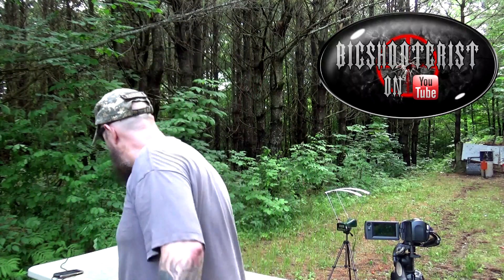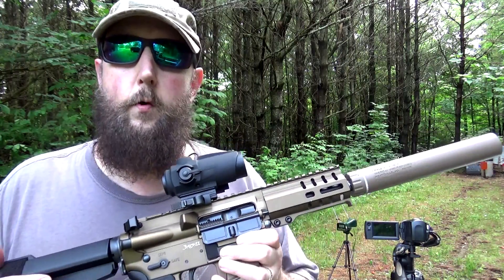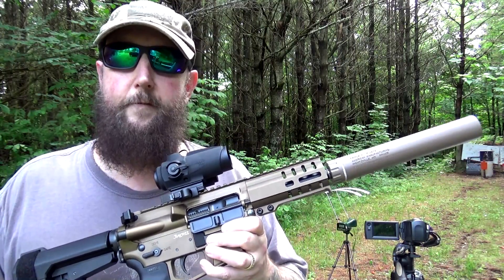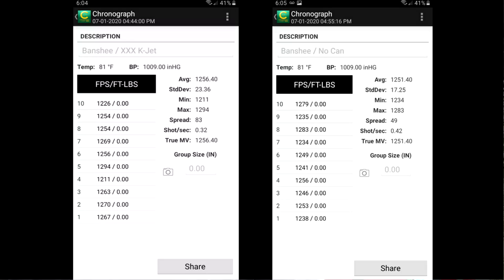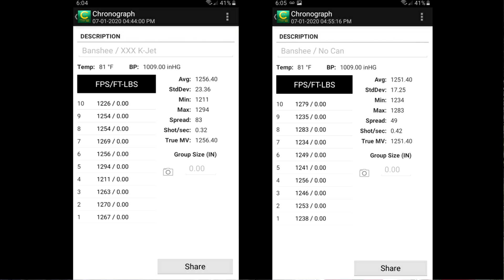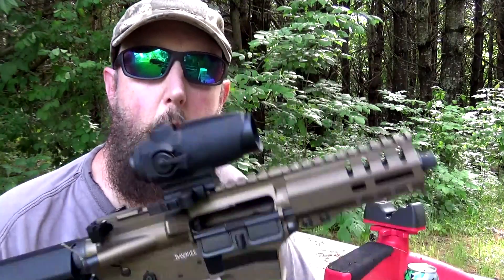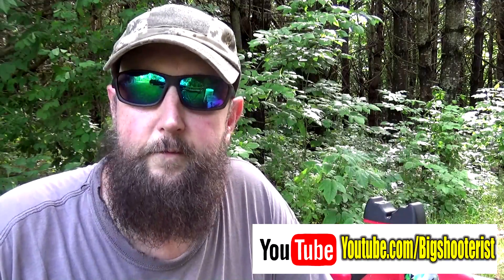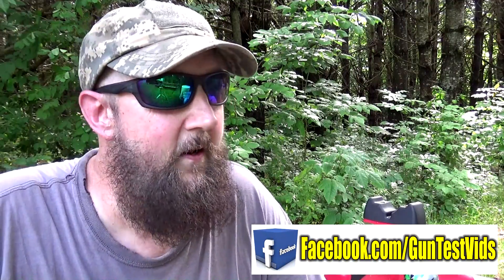Radial Delayed Blowback Muzzle Velocity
or

Another segment in the PCC / AR Pistol Series. This one measures the muzzle velocity with the CMMG Banshee using Federal 115Gr FMJ, 8-feet from the muzzle. All charts are included in the video.  The next segment will collect data on practical accuracy.